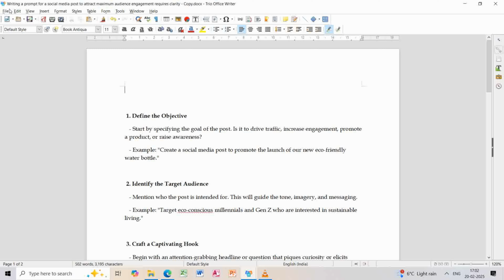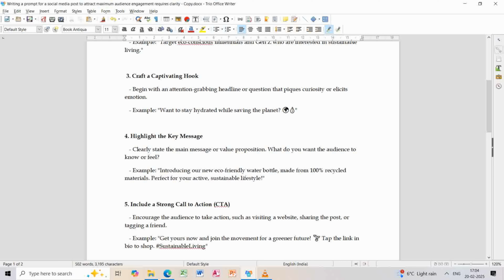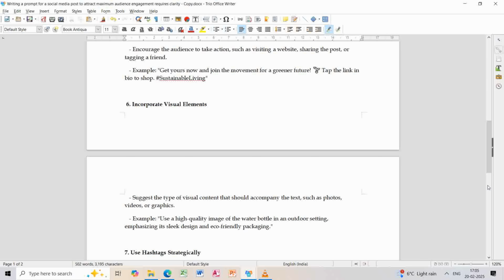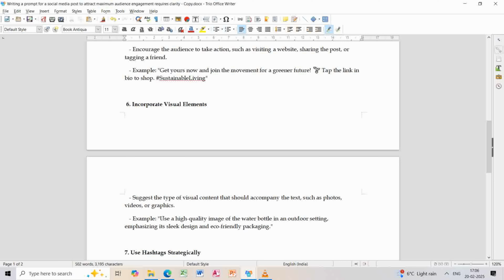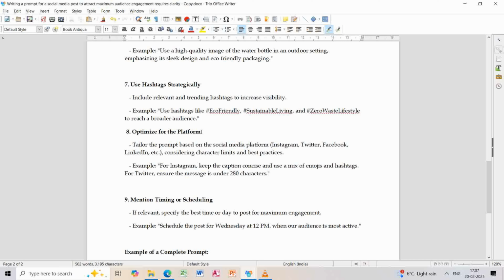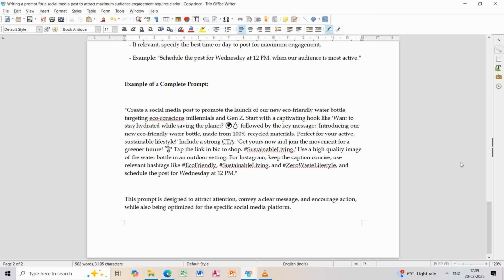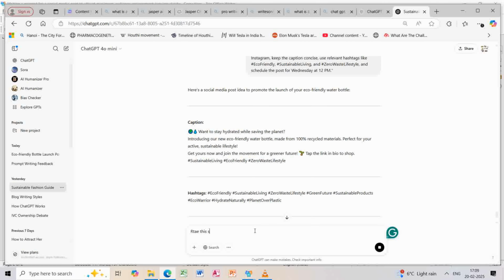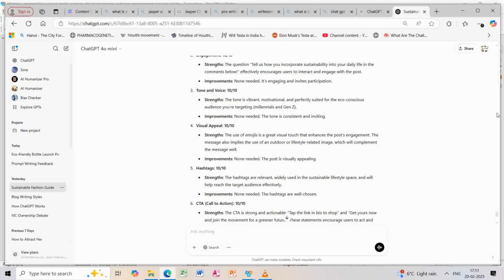Prompt for generating a social media post